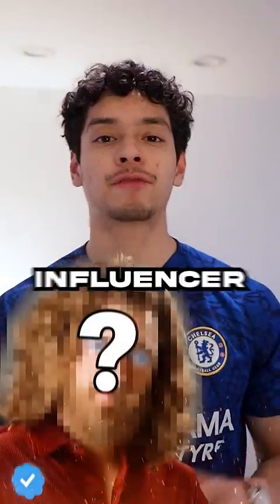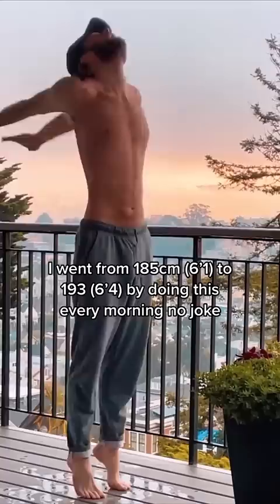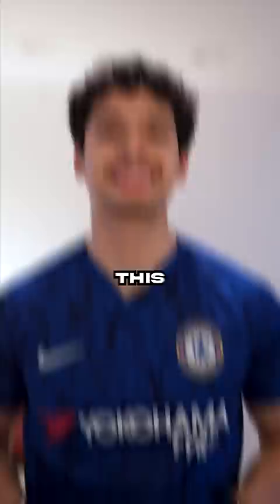This Exercise Makes You Taller 🤡🤦‍♂️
In this video, we'll show you how to make yourself taller using simple exercises. I won't show you a BS exercise to make you taller. But I give you a posture routine that makes you taller.
Whether you're looking to add a few inches to your height or you're unhappy with your current height, this video will teach you the exercises you need to make yourself taller by improving your bad posture!